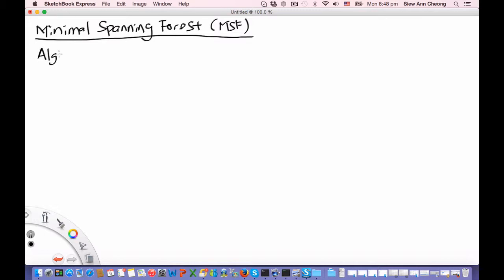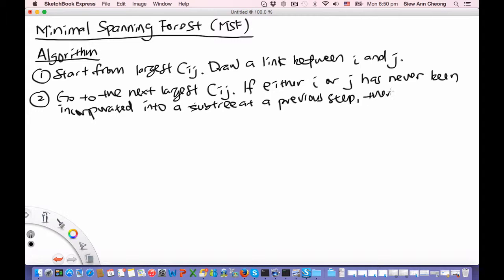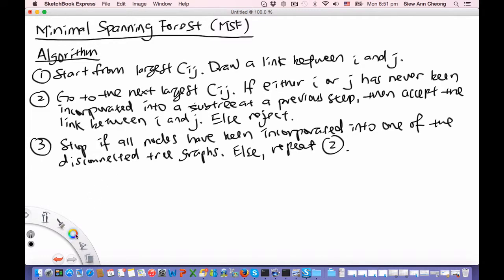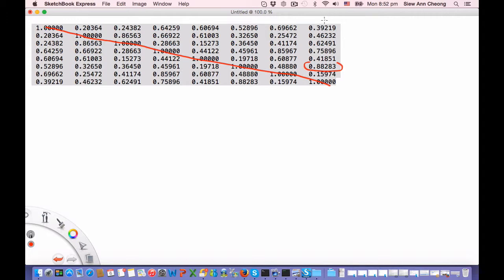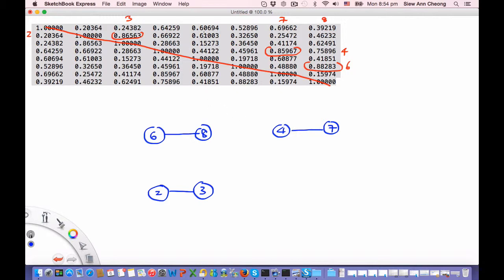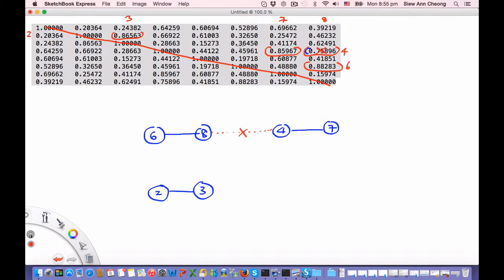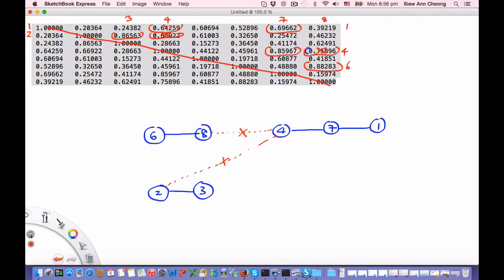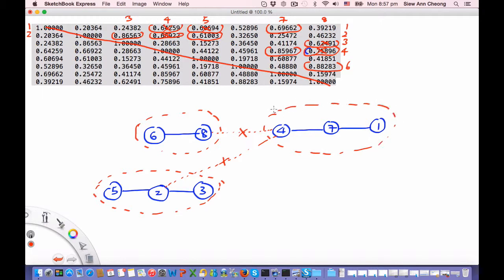PH4410 Minimal Spanning Forest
In this video, I will describe the minimal spanning forest algorithm, and show how it can be implemented for clustering using a simple example.